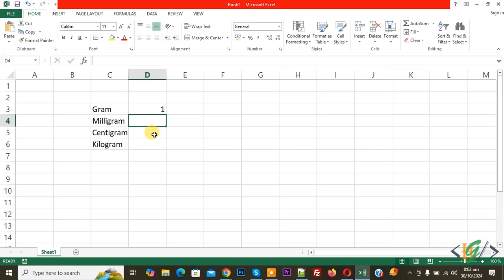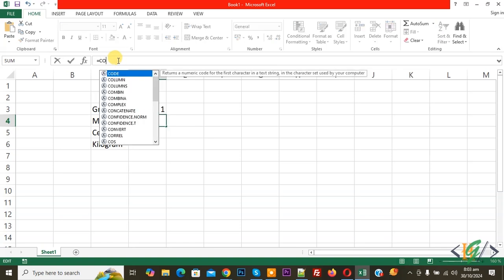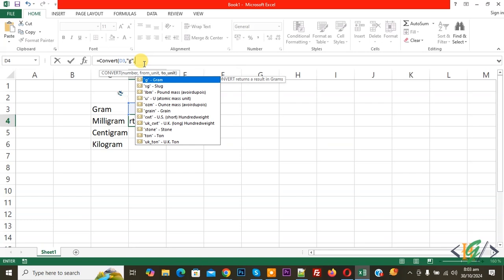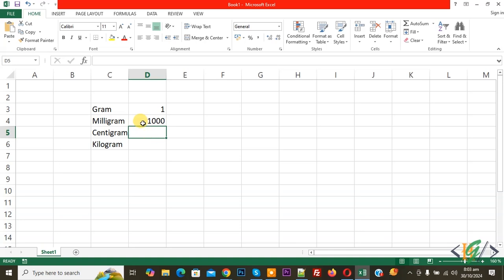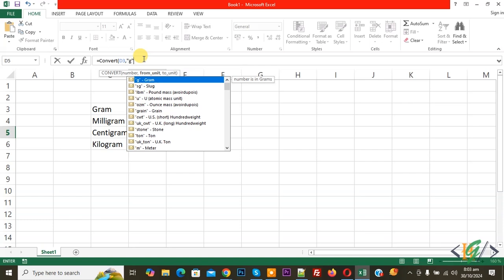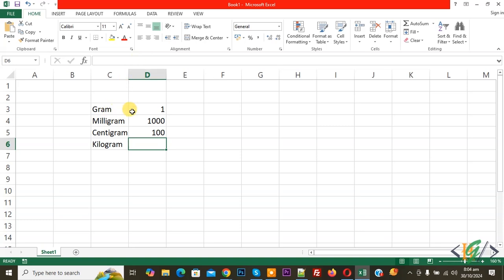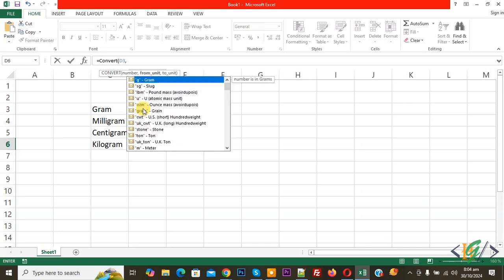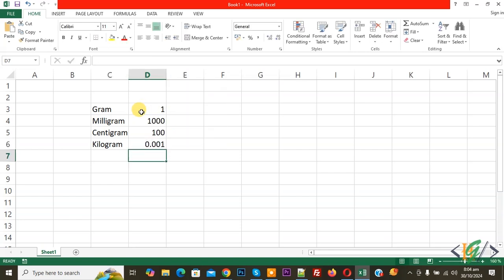How to Convert Gram into Milligram, Centigram & Kilogram in Microsoft Excel | Weight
In this excel tutorial for beginners you will learn how to convert grams (g) weight unit in to kilograms (kg), centigrams (cg) and milligrams (mg) using CONVERT formula in microsoft excel. So you can use built-in function / formula for conversion in ms excel.

1- Convert Gram into Kilogram:
=CONVERT(D1,"g","kg")

2- Convert Gram into Milligram:
=CONVERT(D1,"g","mg")

3- Convert Gram into Centigram:
=CONVERT(D1,"g","cg")